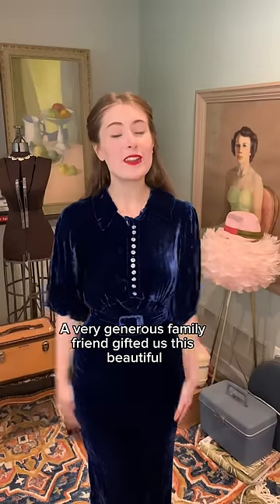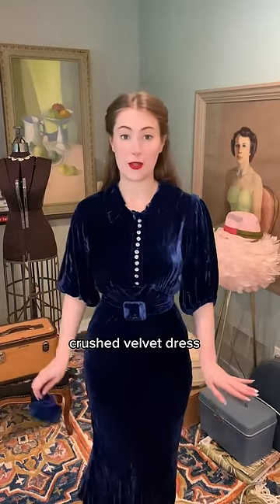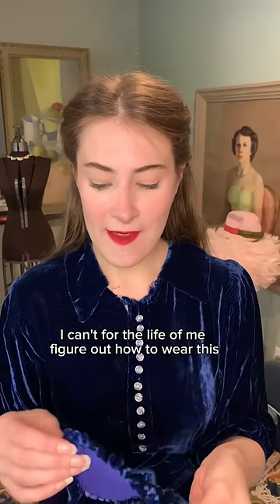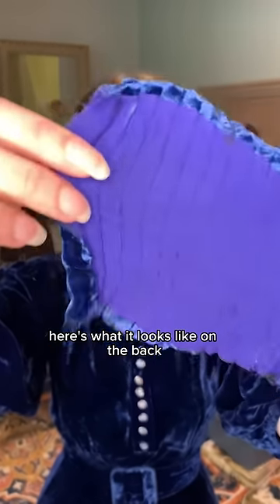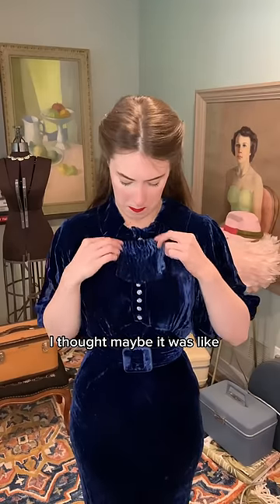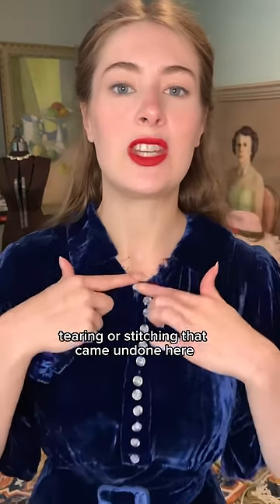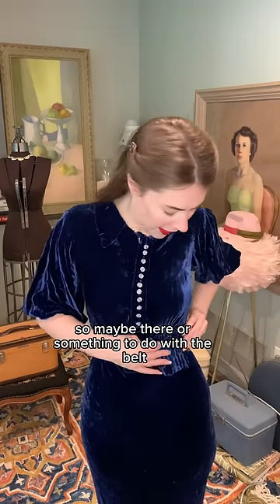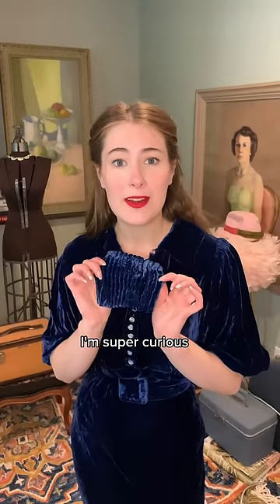What IS THIS?!?!